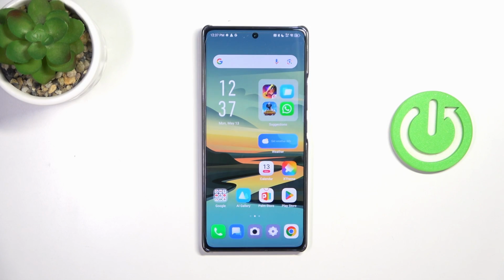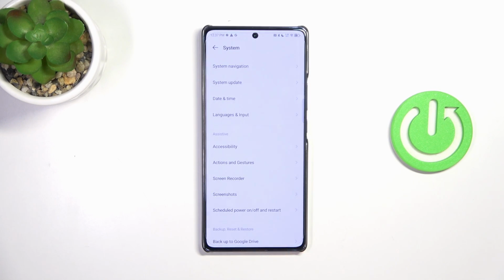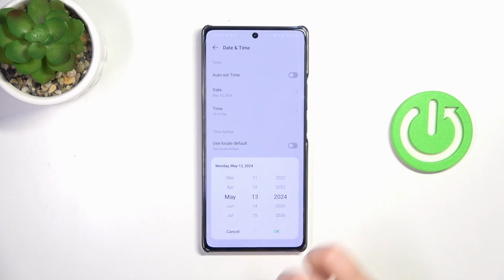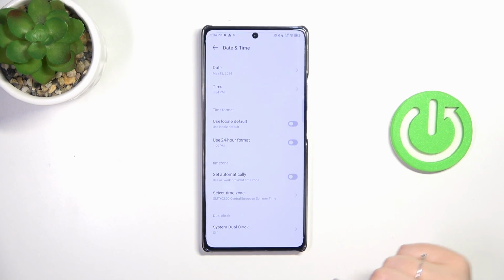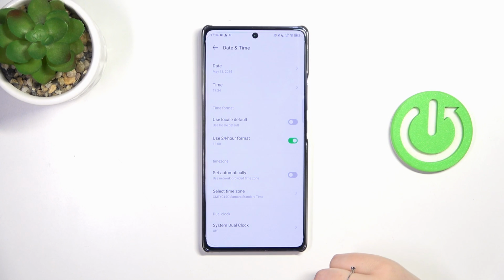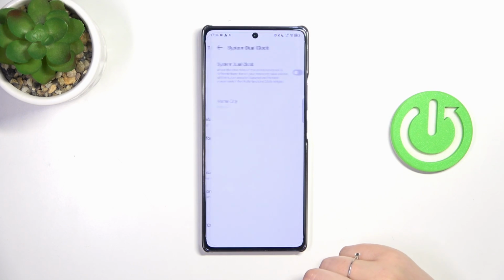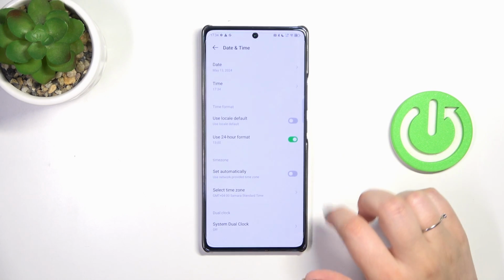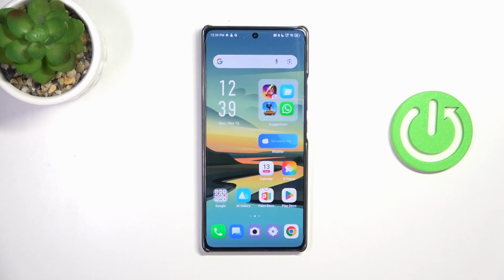How to Change Date & Time on INFINIX Note 40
Discover how to adjust the date and time on your INFINIX Note 40 phone with this straightforward tutorial video. Learn the step-by-step process to manually set or automatically update your device's date and time settings, ensuring accuracy and synchronization.

How to change the time zone on INFINIX Note 40? How to adjust the time & date on INFINIX Note 40? How to manually set the time and date on INFINIX Note 40?